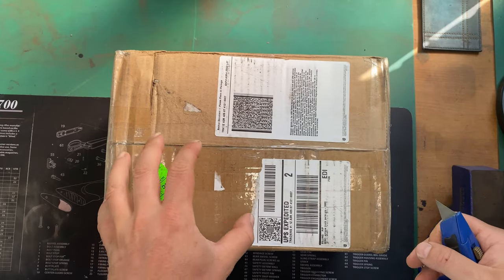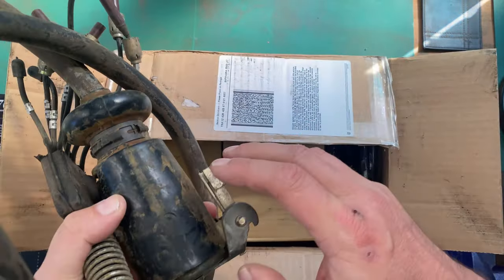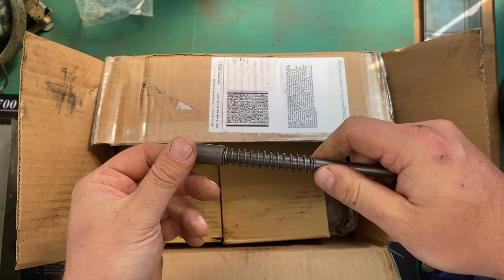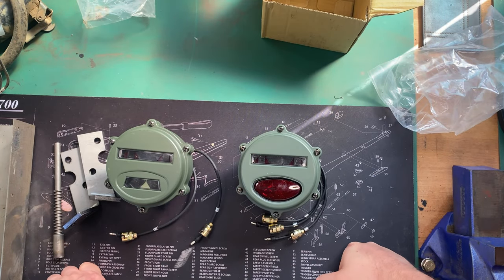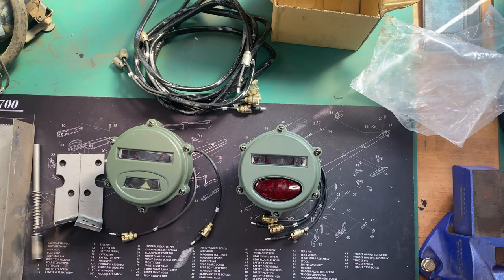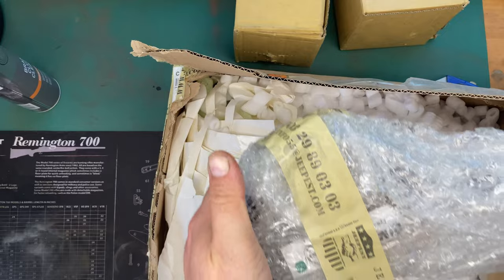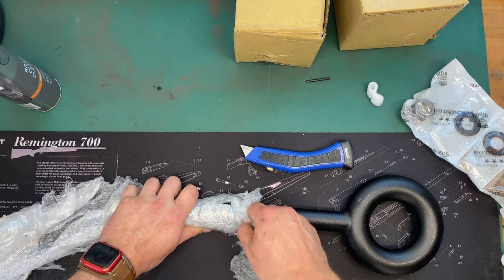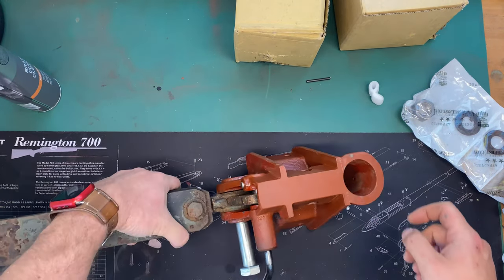Midwest Military & jeepest Unboxing- Bantam/ M100 Trailer Parts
Charting the progress o restoring my bantam trailer in easily viewable bite size videos.

This episode involves the unboxing of trailer parts from Midwest Military an Jeepest.